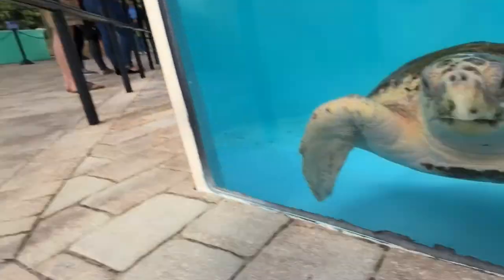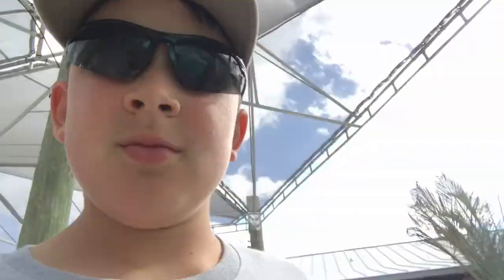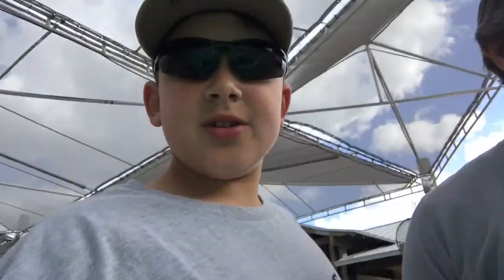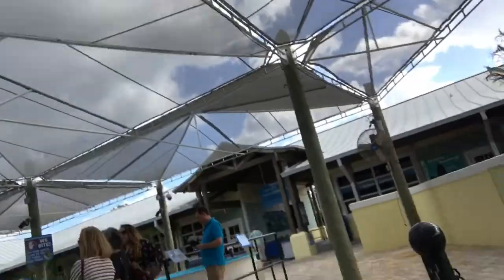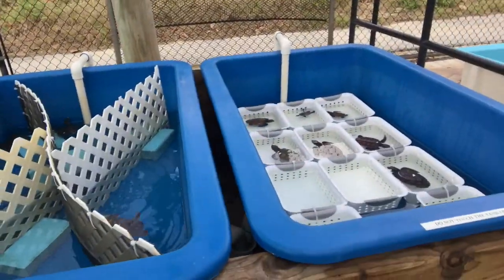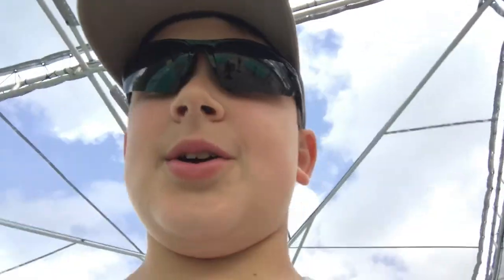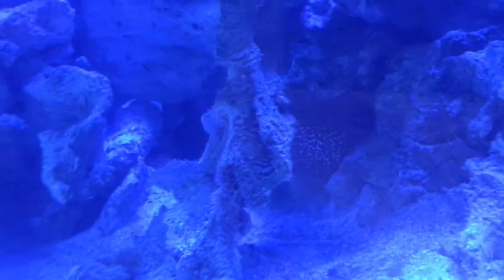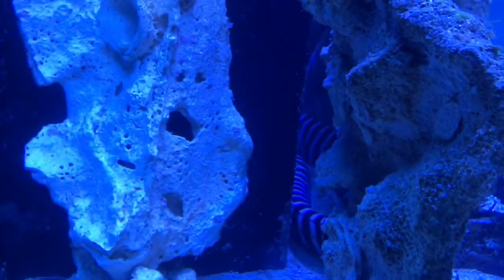Nature Preserve and Sea Turtle Rescue Center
The nature preserve is very cool and so was the Sea Turtle Rescue Center. I hope you guys and girls enjoyed the video.